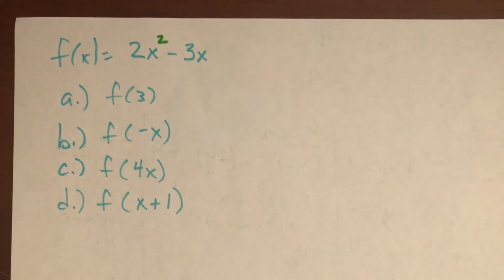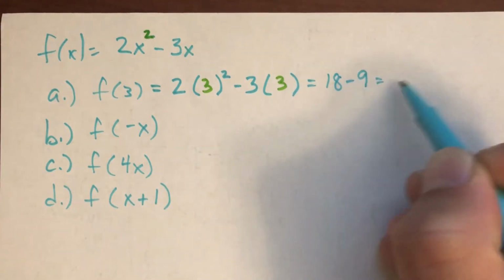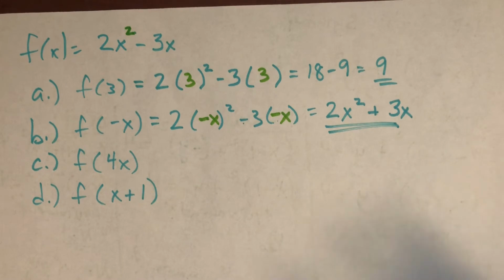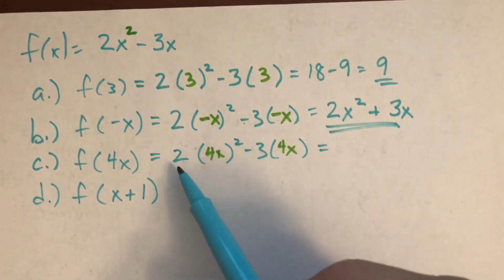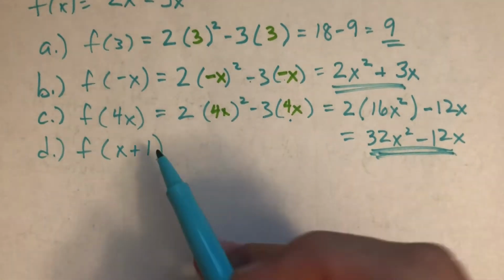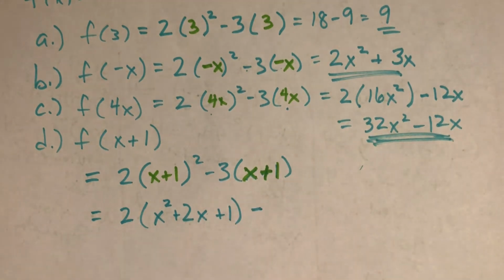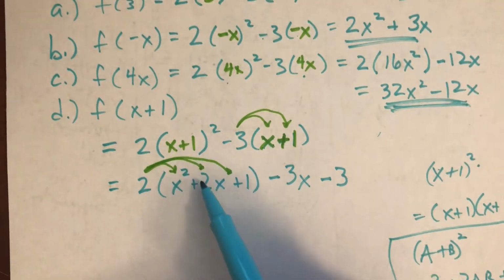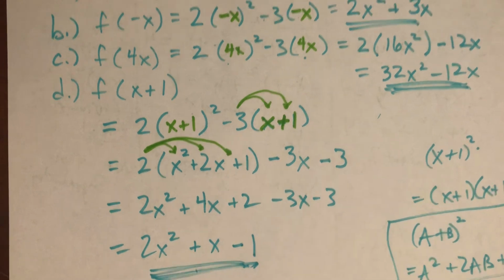Evaluate function values